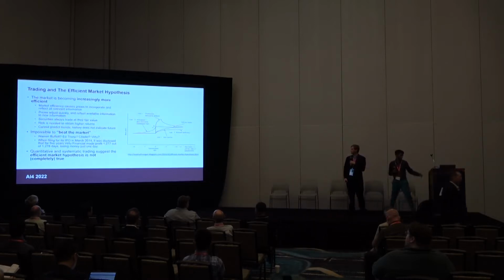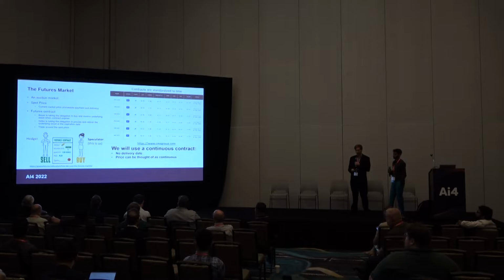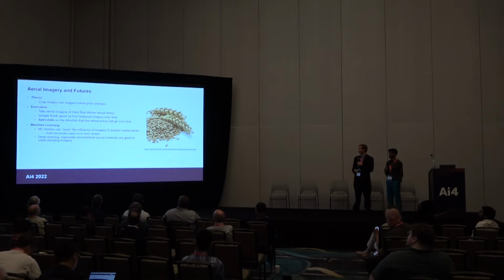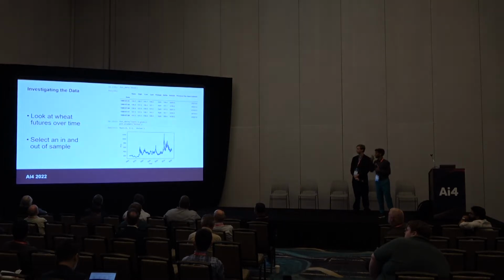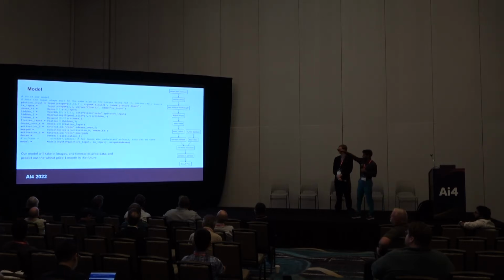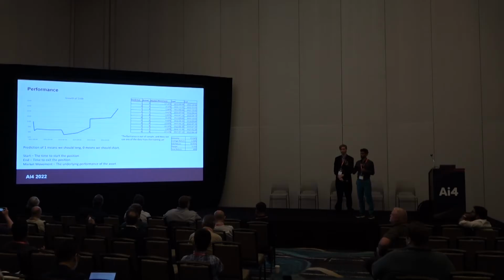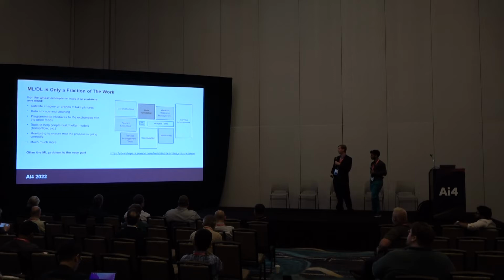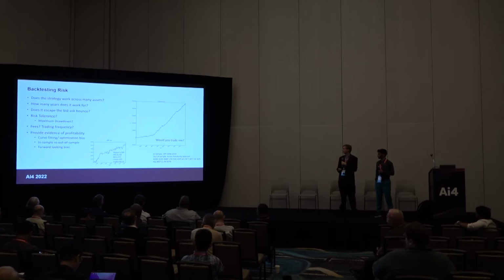Predicting Wheat Futures with Overhead Aerial Imagery with GSK & Tauroi Technologies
Avi Thaker, Senior AI/ML Engineer, GSK
Daniel Sonner, Co-Founder, Tauroi Technologies

Abstract:
Can overhead aerial imagery be used to predict Red Hard Wheat futures? Join Avi Thaker and Daniel Sonner of Tauroi Technologies, a tech focused hedge fund that utilizes unique datasets to produce uncorrelated returns, to discuss how hedge-funds can utilize alternative data to build profitable trading strategies.